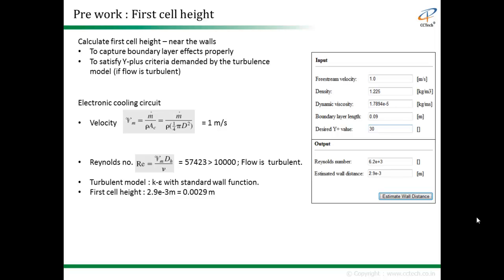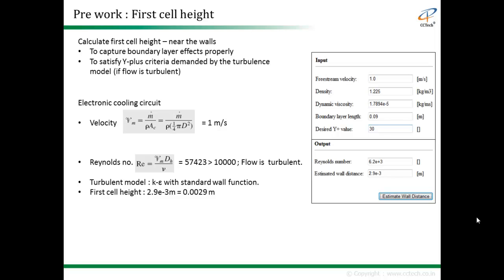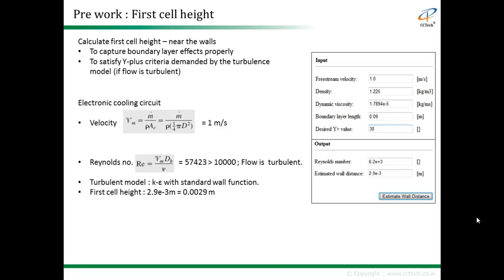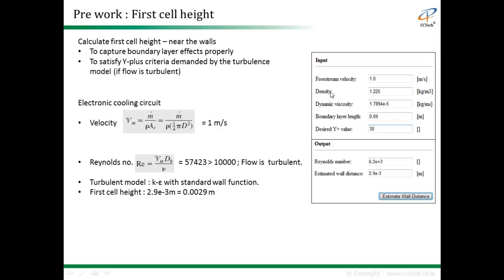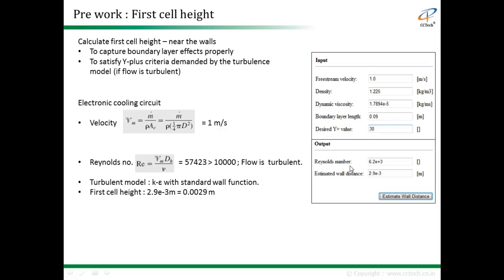LearnCAx Tutorial - ANSYS ICEMCFD - Un Mesh - Unstructured meshing of electronic cabinet First Cell